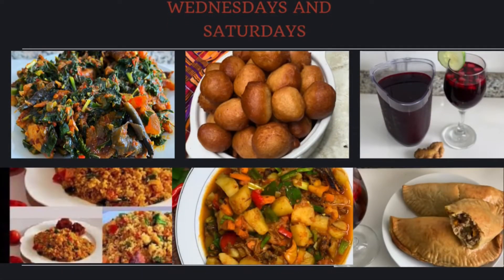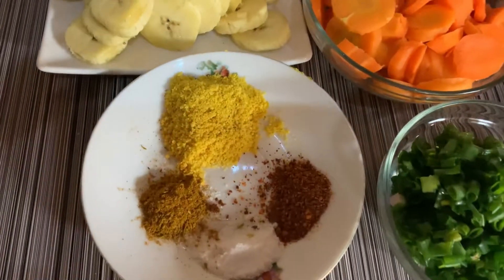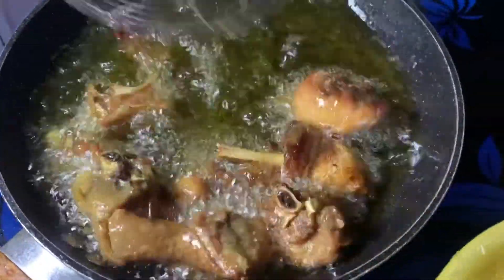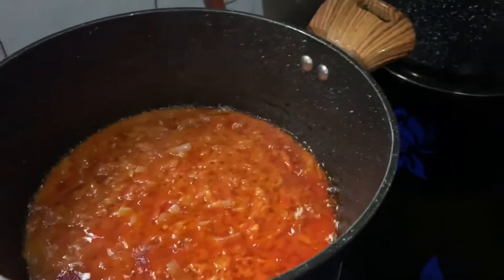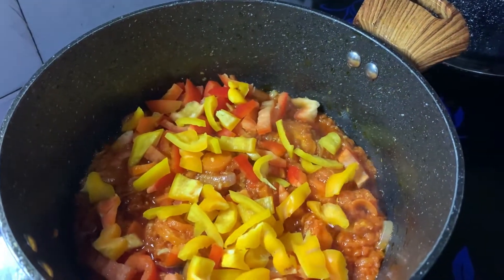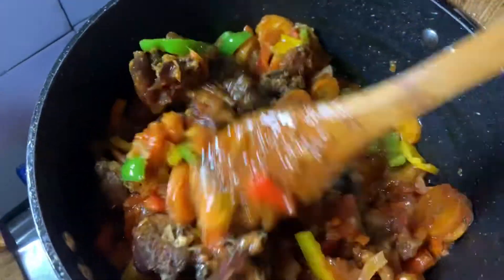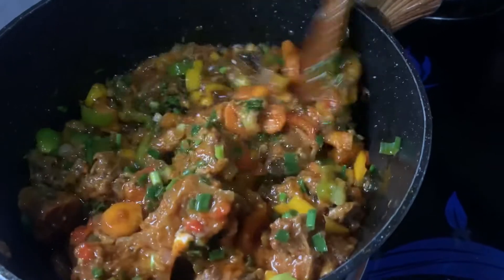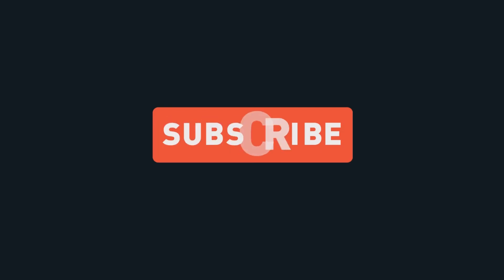How To Make The Popular Cameroonian Food POULET DG //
Poulet DG is one of Cameroon’s fine dishes. It is made with chicken and plantain garnished with a variety of vegetables.

It is a meal for Very Important Personals VIPs served during special occasions.

INGREDIENTS
Chicken
Plantain
Pepper
Tomatoes
Onions
Garlic
Ginger
Salt
Knor seasoning
Curry/thyme
Paprika
Chicken stock
Vegetable oil
Spring onions

Watch this space for more cooking, faith and lifestyle videos.
YeyiloTV